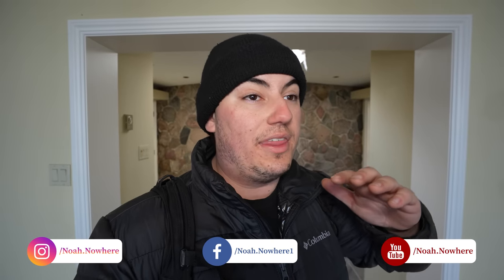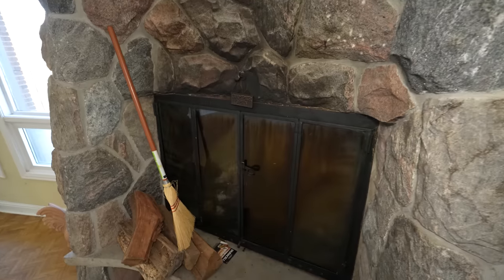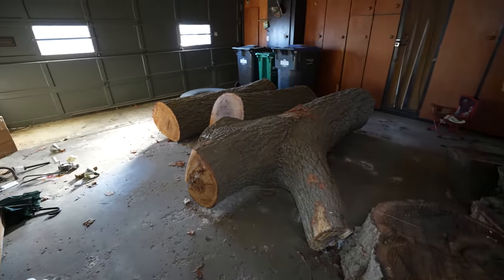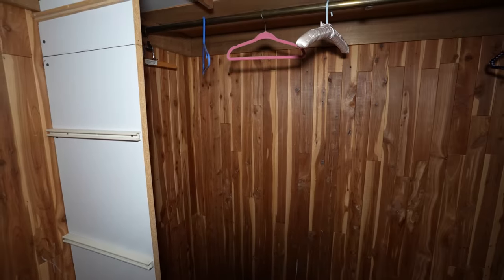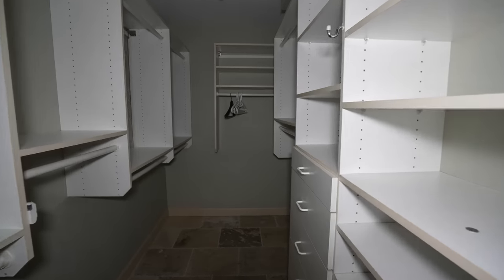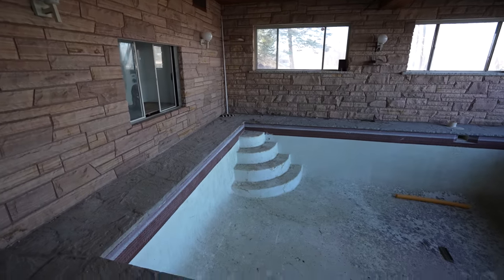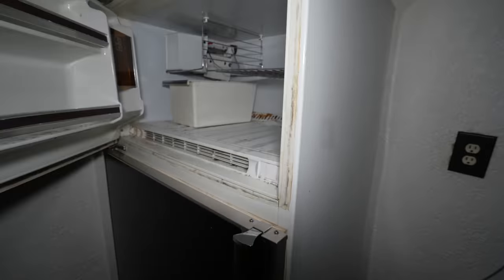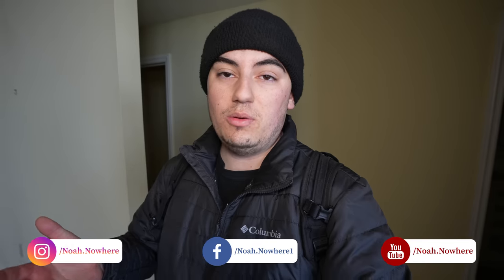Millionaires Stunning $4.9 Million Dollar Abandoned Lake Front Dream Home!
Sitting on the shore of lake Ontario sits this incredible abandoned mansion. The property was purchased in 1967 and construction of the home began. At this time, Canada was having celebrations, activities, and events of all kinds across the country to mark the 100th anniversary of confederation. A totem pole was erected on the property as part of these celebrations. This resulted in a heritage impact assessment in 2022 on the totem pole. It was determined that as part of native tradition, once the pole was erected it was to never be repaired or repainted and left to fall to the elements. The home changed ownership on a few occasions, lastly being purchased in 2020 for 4.9 million dollars.

Since then, the home has sat. The power and water are shut off, and the house is falling into a state of disrepair. With the neighborhood going through a large amount of redevelopment, it looks like this home will be demolished to make way for another modern mansion

Chris
Hailey
Colleen
Kathleen
Angela
Chris B
Karen Sinden
Lance
Lindsay A
Kindle
Vanessa & Tory
Mark
Amber
Nathaniel H
Santa Andrew Bailey
Roxanne T
Becky